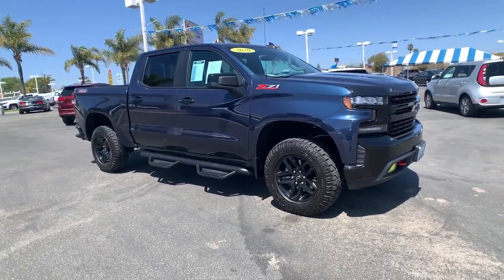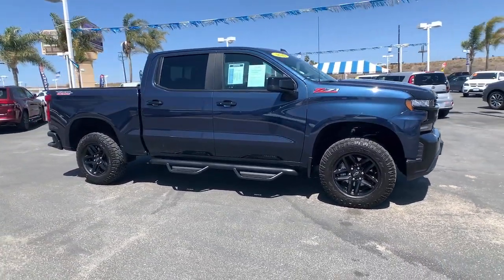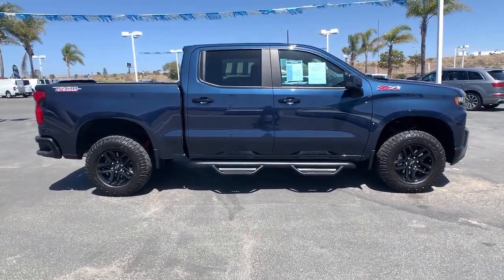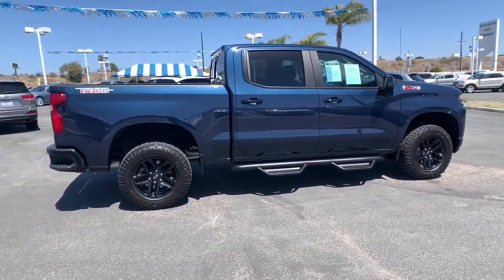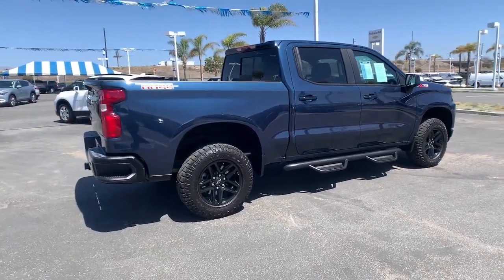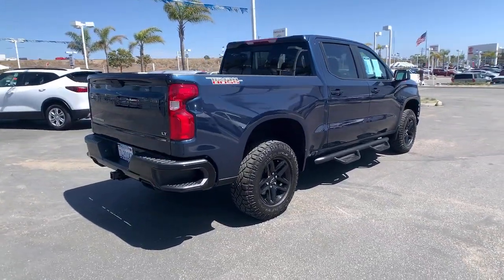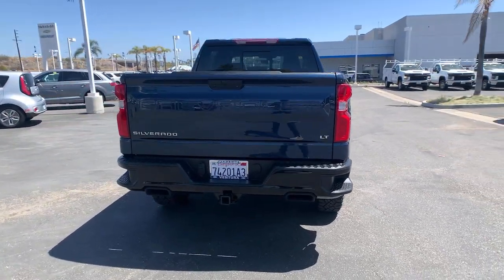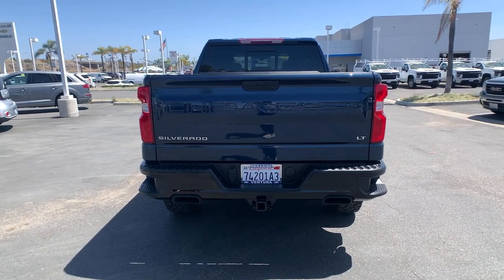2020 Chevrolet Silverado 1500 Ventura, Oxnard, Camarillo, Thousand Oaks, Santa Clarita, CA T21920A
Northsky Blue Metallic Used 2020 Chevrolet Silverado 1500 available in Ventura, California at Paradise Chevrolet. Servicing the Oxnard, Camarillo, Thousand Oaks, Santa Clarita, CA area.
2020 Chevrolet Silverado 1500 LT Trail Boss - Stock#: T21920A - VIN#: 3GCPYFEL8LG377088

Paradise Chevrolet
6350 Leland St.

Northsky Blue Metallic 2020 Chevrolet Silverado 1500 LT Trail Boss 4WD 10-Speed Automatic EcoTec3 6.2L V8 Non Smoker, Local Trade, Clean Carfax, One Owner, New Brakes, New Tires, Apple Carplay, Android Auto, 12-Volt Rear Auxiliary Power Outlet, 170 Amps Alternator, 2 USB Ports (First Row), 4.2 Diagonal Color Display Driver Info Center, 4G LTE Wi-Fi Hot Spot Capable, 4-Way Manual Driver Seat Adjuster, 6-Speaker Audio System, All-Weather Floor Liner (LPO) (AAK), AM/FM radio: SiriusXM, Auxiliary External Transmission Oil Cooler, Bluetooth For Phone, Chevrolet Connected Access Capable, Color-Keyed Carpeting Floor Covering, Compass, Deep-Tinted Glass, Dual Exhaust w/Polished Outlets, Electric Rear-Window Defogger, Electrical Lock Control Steering Column, Front LED Fog Lamps, Heavy-Duty Rear Locking Differential, High Capacity Air Filter, High Gloss Black Grille, High Gloss Black Mirror Caps, Hill Descent Control, Hitch Guidance, Keyless Open & Start, Leather Wrapped Steering Wheel, LED Cargo Area Lighting, LED Reflector Headlamps, Manual Tilt-Wheel Steering Column, OnStar & Chevrolet Connected Services Capable, Performance Red Recovery Hooks, Power Door Locks, Power Front Windows w/Driver Express Up/Down, Power Front Windows w/Passenger Express Down, Power Rear Windows w/Express Down, Preferred Equipment Group 2LT, Radio data system, Radio: Chevrolet Infotainment 3 System, Rear 60/40 Folding Bench Seat (Folds Up), Rear Dual USB Charging-Only Ports, Rear Vision Camera, Remote Vehicle Starter System, Single-Zone Manual/Semi-Automatic Air Conditioning, Steering Wheel Audio Controls, Steering Wheel Mounted Electronic Cruise Control, Suspension Package, Theft Deterrent System (Unauthorized Entry), Trailering Package.Chevrolet Certified Pre-Owned means you not only get the reassurance of a 6-Year/100,000-Mile comprehensive limited powertrain warranty and a 12 month/ 12,000 mile bumper to bumper limited warranty but peace of mind with a 172-Point Inspection and the first 2 maintenance visits included. An industry first 3 days/150 miles(whichever comes first) Vehicle Exchange Program, 24-hour Roadside Assistance, Vehicle History Report, 3-Month Trial Sirius XM Radio, Trip Interruption Services, Destination Assistance and Special Financing Rates on certain models, no wonder the GM certified pre-owned is the real deal! Recent Arrival!
STEERING COLUMN  MANUAL TILT AND TELESCOPING,TIRES  LT275/65R18C MT BLACKWALL GOODYEAR WRANGLER DURATRAC  (STD),TIRE  SPARE 265/70R17SL ALL-SEASON  BLACKWALL  (STD),ADVANCED TRAILERING PACKAGE  includes (PZ8) Hitch Guidance with Hitch View  (U1D) Advanced Trailering System and (JL1) trailer brake controller,UNIVERSAL HOME REMOTE,SEAT ADJUSTER  DRIVER 10-WAY POWER INCLUDING LUMBAR,CENTER CONSOLE  FLOOR-MOUNTED  with cup holders  cell phone storage  power cord management  hanging file folder capability,AUDIO SYSTEM  CHEVROLET INFOTAINMENT 3 PLUS SYSTEM  8 diagonal HD color touchscreen  AM/FM stereo  Bluetooth audio streaming for 2 active devices  Apple CarPlay and Android Auto capable  voice recognition  in-vehicle apps  cloud connected personalization for select infotainment and vehicle settings. Dealer upgradeable to embedded navigation. Subscription required for enhanced and connected services after trial period.,SEATS  FRONT BUCKET  with center console,WHEELS  18 X 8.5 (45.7 CM X 21.6 CM) HIGH GLOSS BLACK PAINTED ALUMINUM  (STD),RADIO  HD,TRAILER BRAKE CONTROLLER  INTEGRATED,LICENSE PLATE KIT  FRONT,POWER OUTLET  INSTRUMENT PANEL  120-VOLT  (400 watts shared with (KC9) bed mounted power outlet),BOSE SOUND SYSTEM  PREMIUM 7-SPEAKER SYSTEM  with Richbass woofer,CONVENIENCE PACKAGE WITH BUCKET SEATS  includes (A50) bucket seats  (D07) center console  (CJ2) dual-zone automatic climate control  (A2X) 10-way power driver seat including power lumbar  (KA1) heated driver and passenger seats  (KI3) heated steering wheel and (N37) manual tilt-telescoping steering column; Crew Cab models include (R7O) Cloth Rear Seat with Storage Package and includes (SNR) Up-level Rear Seat with Storage Package.,STEERING WHEEL  HEATED,ENGINE  6.2L ECOTEC3 V8  (420 hp [313 kW] @ 5600 rpm  460 lb-ft of torque [624 Nm] @ 4100 rpm); featuring all-new Dynamic Fuel Management that enables the engine to operate